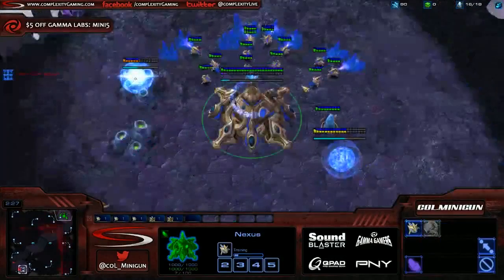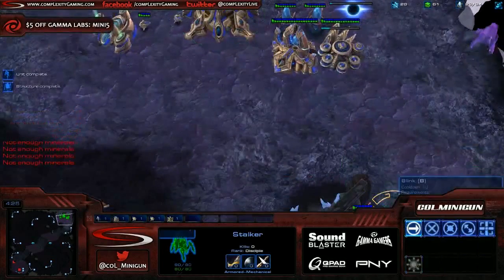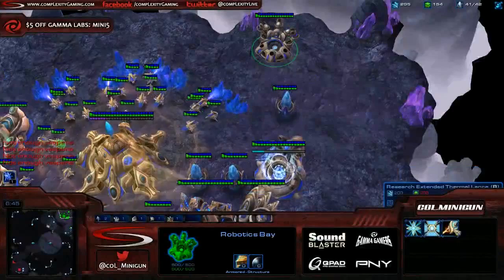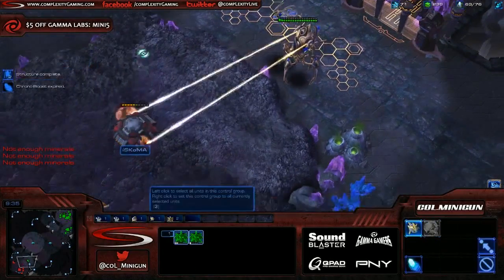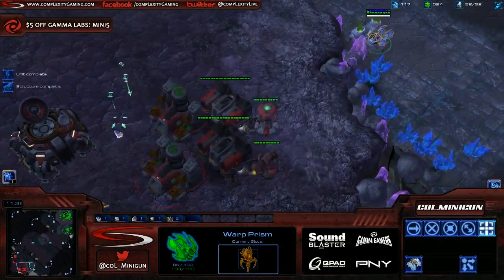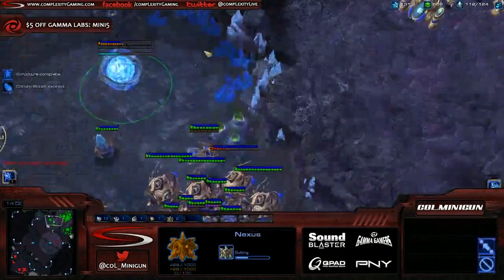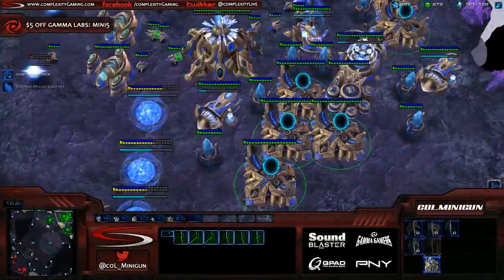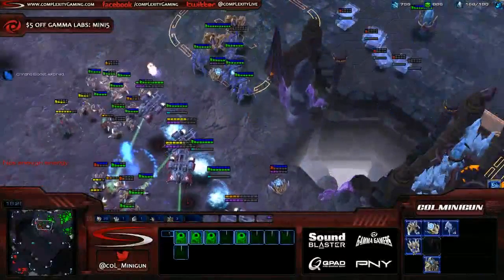Minigun Commentating Ladder - G9 (vs. KoMA) - Starcraft 2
To contact Minigun about lessons (40$/hour), Skype = Inflowmini

Minigun commentating his own ladder games